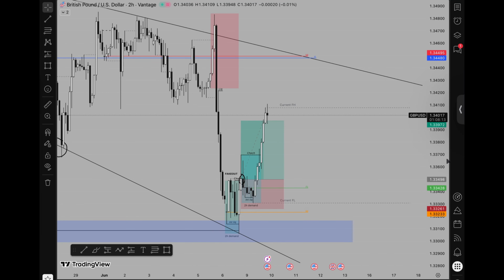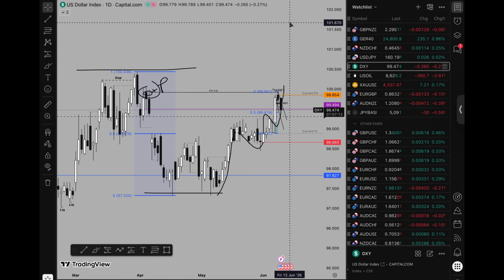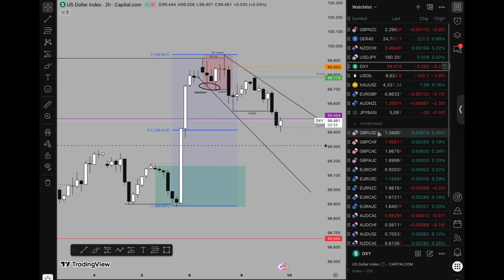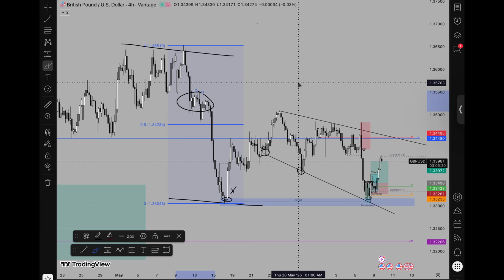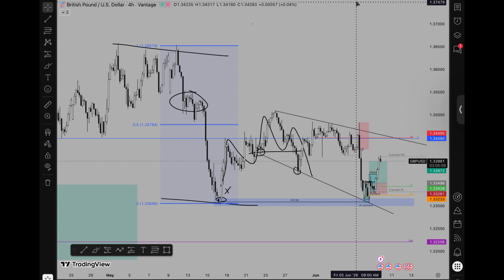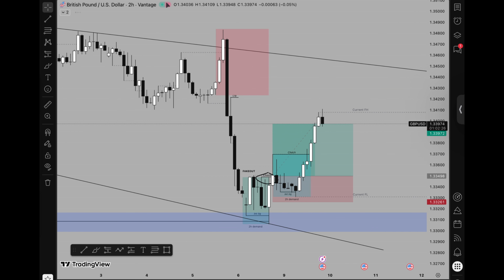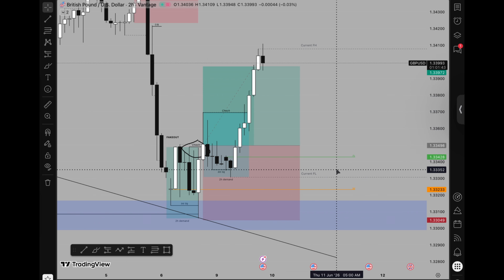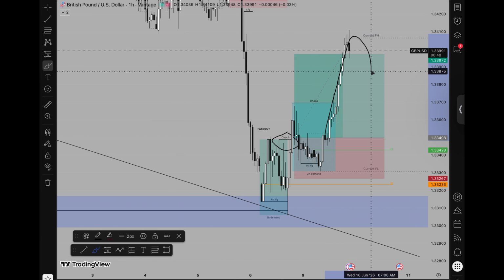GBPUSD TP SMASHED!!! $2000 Profit!!!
💥 GBPUSD TP SMASHED!!! $2000 USD!!! 💥

Another sniper setup delivered exactly as planned.

In this video, I break down my GBPUSD trade from entry to take profit, showing the key liquidity levels, market structure, Fibonacci confluence, and the higher-timeframe bias that gave me confidence to hold the position all the way to target.

This wasn’t a random trade. Every entry was based on a structured approach combining:
✅ Liquidity Analysis
✅ Supply & Demand
✅ Fibonacci Retracements
✅ Multi-Timeframe Market Structure
✅ Fundamental & Sentiment Analysis

Watch the full breakdown to see how the setup developed, why I entered, where I placed risk, and how the market delivered a $2000 USD winner.

If you enjoy real trade breakdowns with no fluff and want to learn how I approach the Forex market like a professional trader, make sure to subscribe and turn on notifications.

🎯 Pair: GBPUSD
💰 Result: +$2000 USD
📈 Direction: BUY
🔥 Target: SMASHED